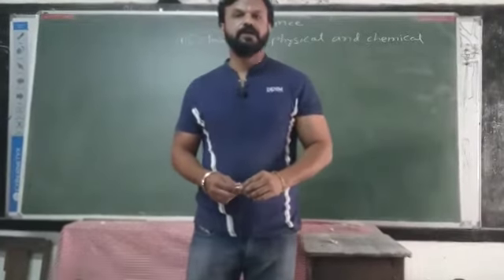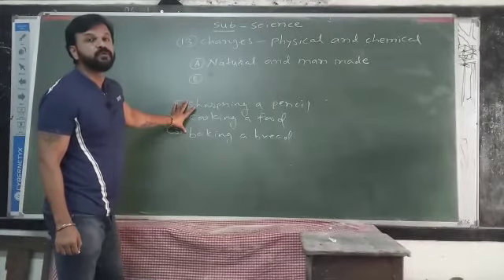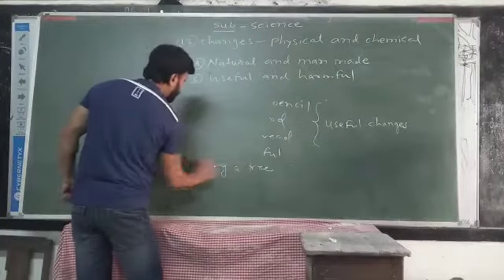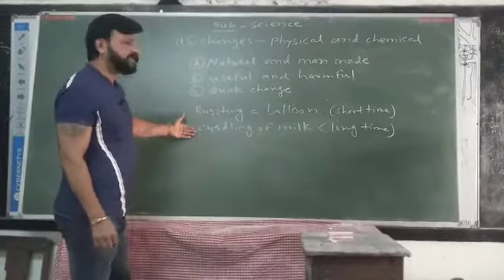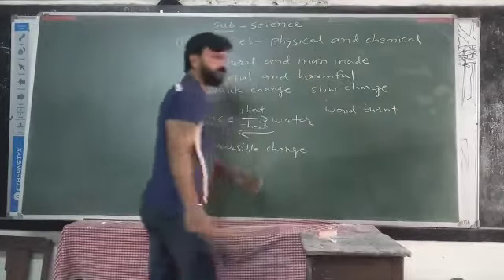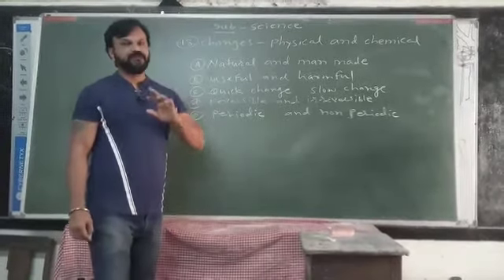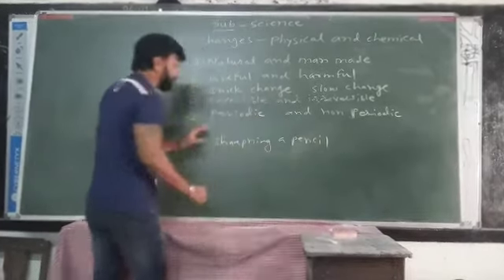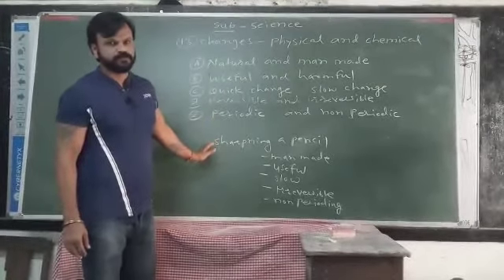Class..7th subject..science..topic..changes..2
Mr  S. M. Giri